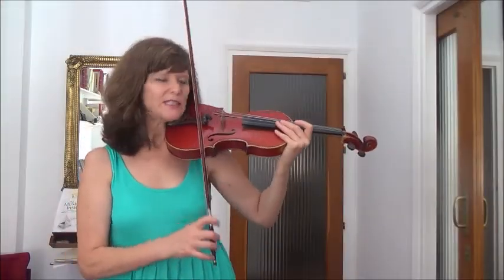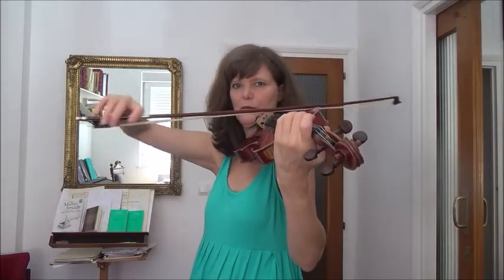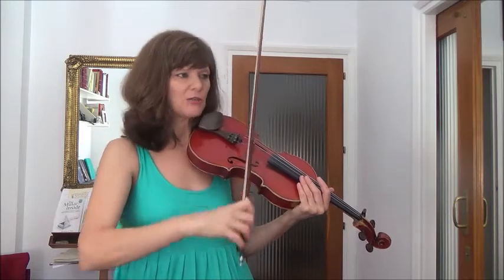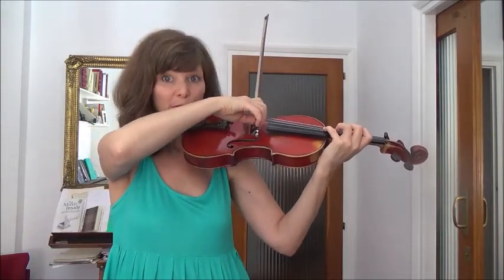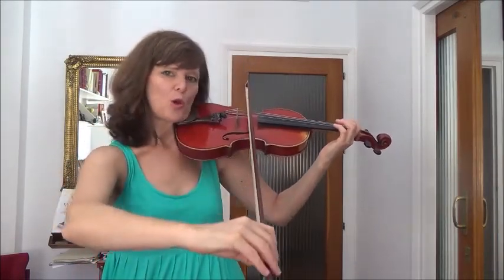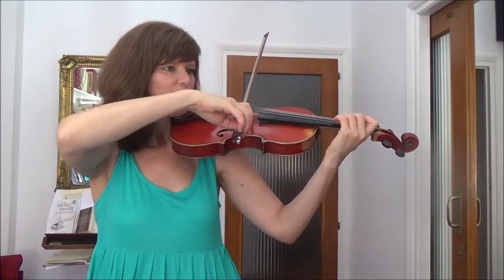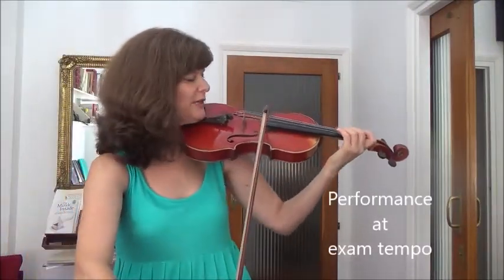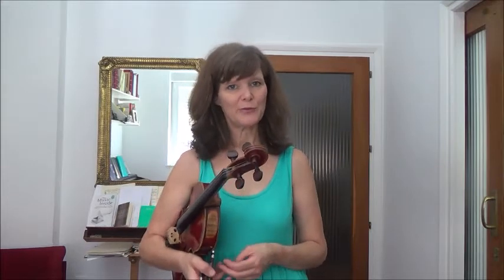Over the Rainbow Grade 3 ABRSM List B1- Practising violin with Jennifer Clift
As a professional violinist a lot of my time is spent practising. These videos are about sharing insights and tips to help your own performance preparation. In this video I show you what to look out for while practicing 'Over the Rainbow' from 'The Wizard of Oz'.
Slow practice performance at min 9:09 and up to exam tempo at min 11.25.

This video is dedicated to my cats, Muffin and Pepper, who love the violin!!